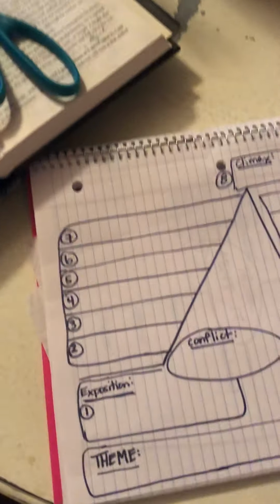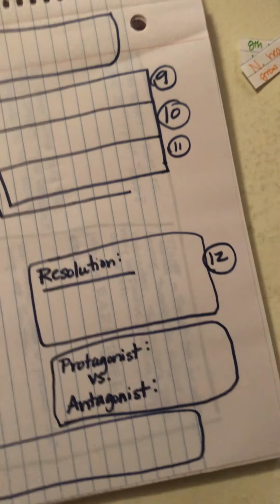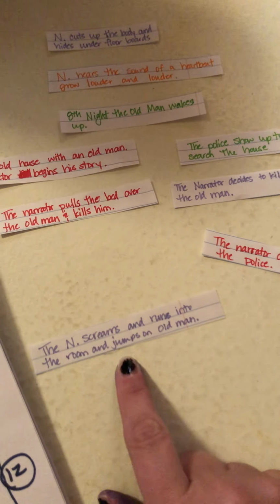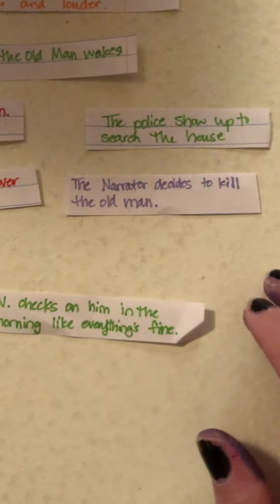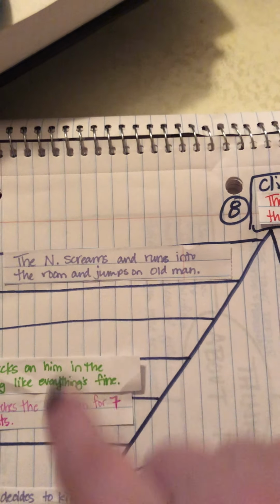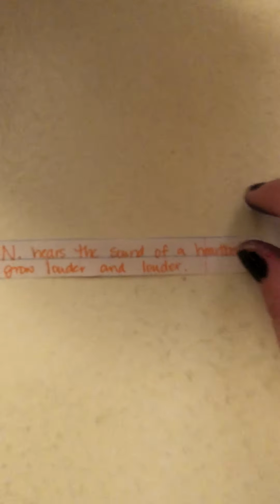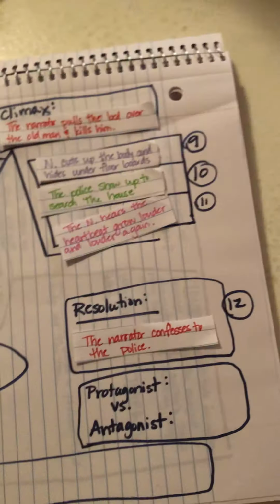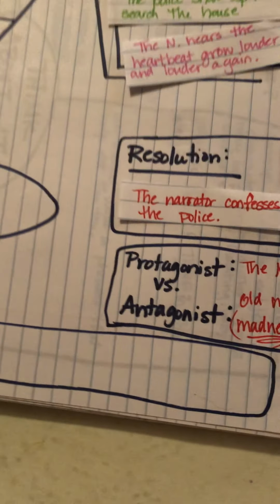September 16, 2020